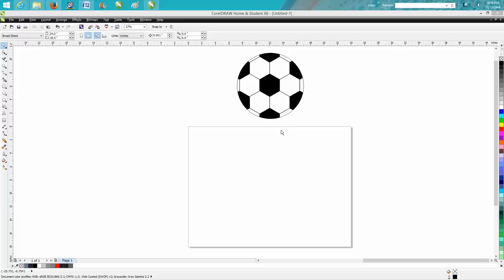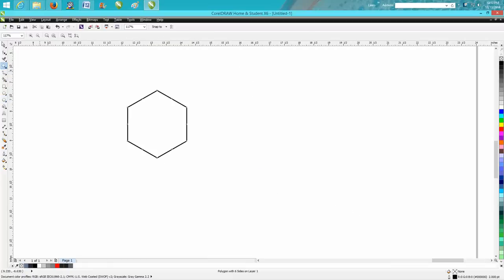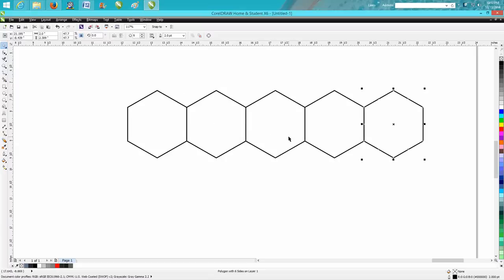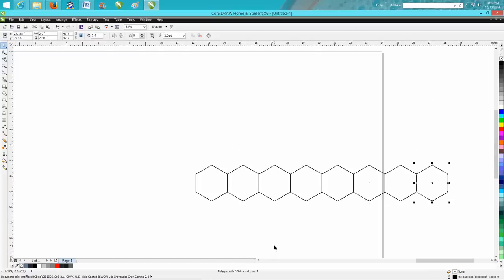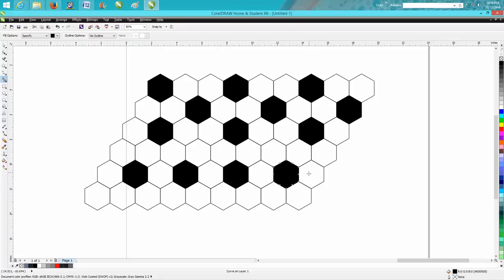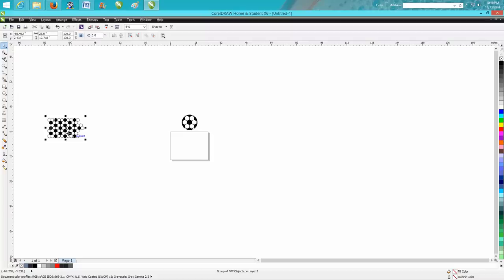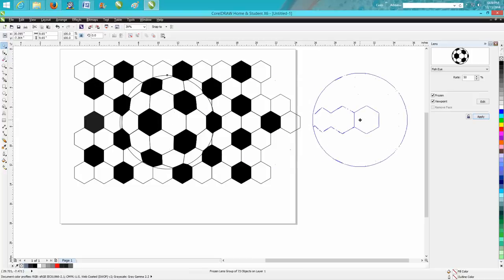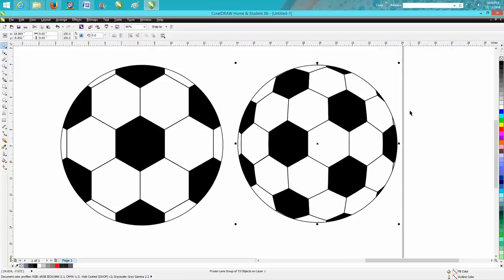Corel Draw Tips & Tricks Soccer Ball #2